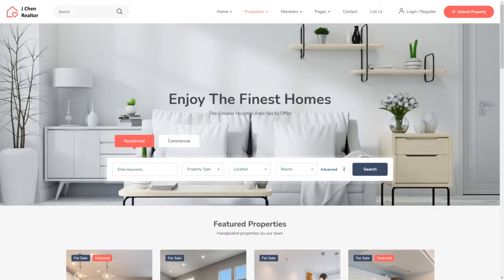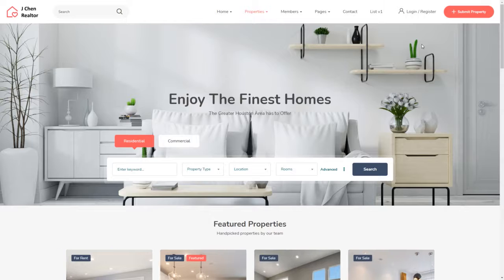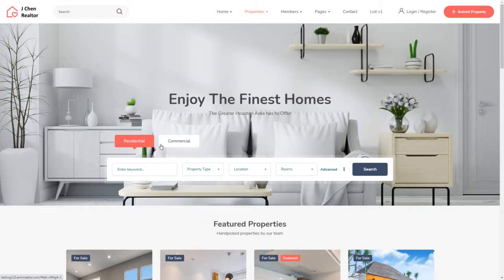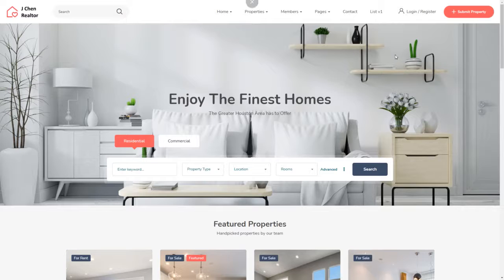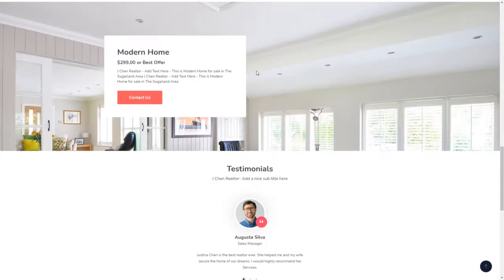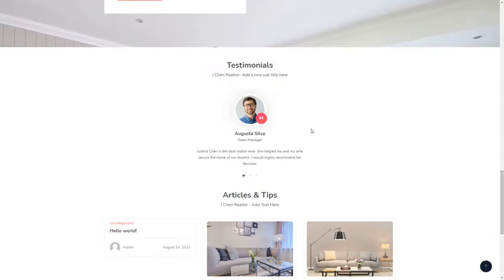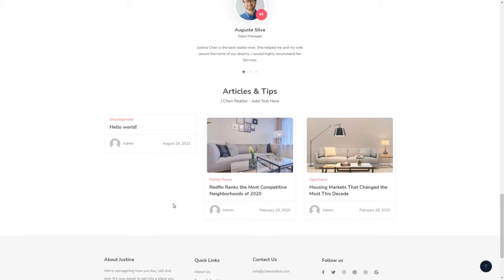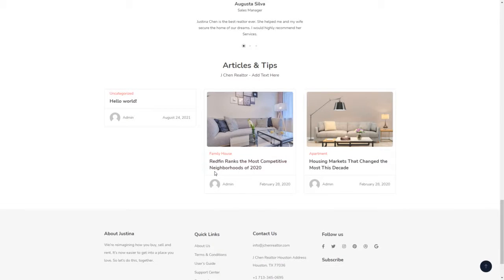J Chen Realtor - Website First Look - Mock Up